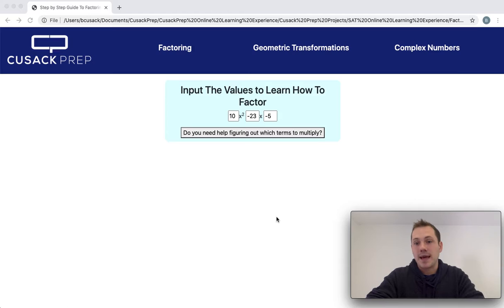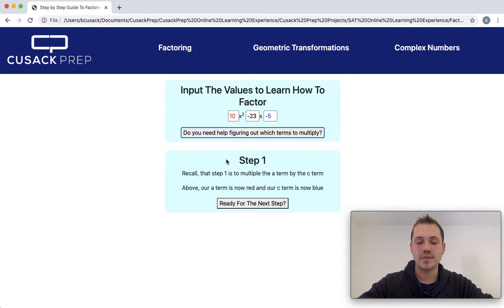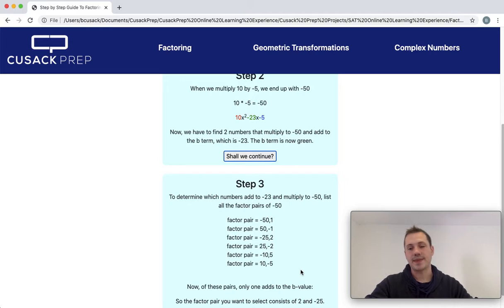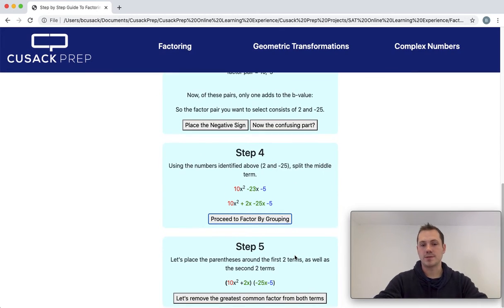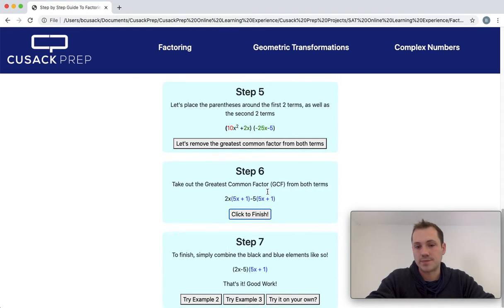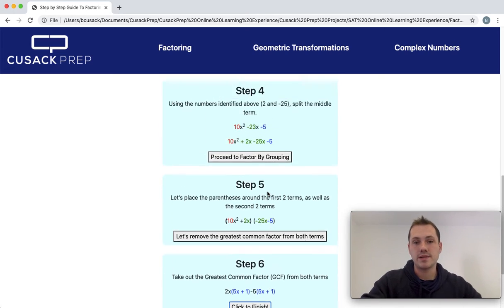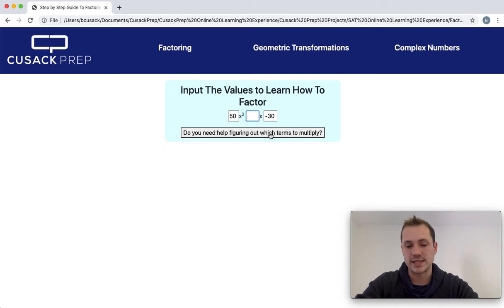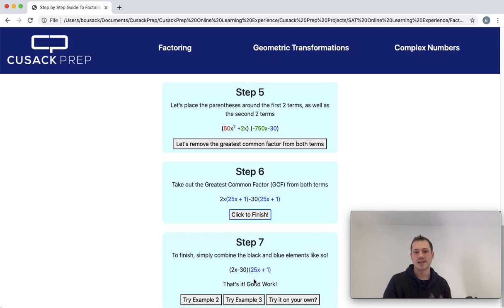Cusack Prep Beta Presentation (Factoring by Grouping)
If you're interested in purchasing a book with tons of factoring problems, check out this link:

Awesome, clear video describing the process of factoring by grouping.  Big thanks to @3Blue1Brown 's Grant Sanderson for making ManimGL available to all and the Manim Community that updates and maintains this awesome animation software! Cusack Prep's inaugural presentation of our Beta Website.